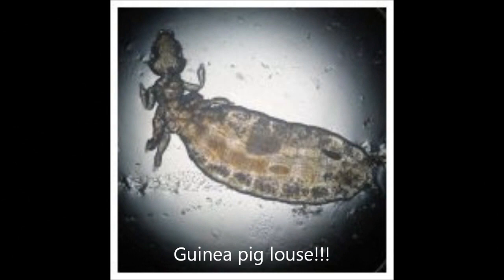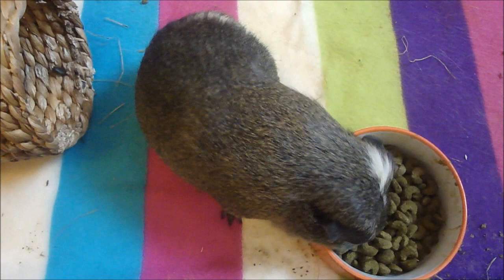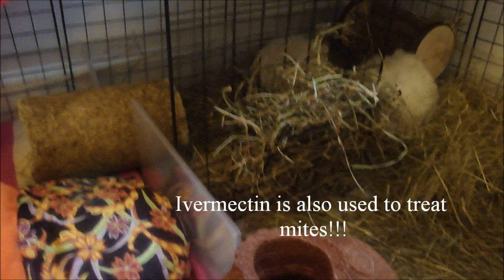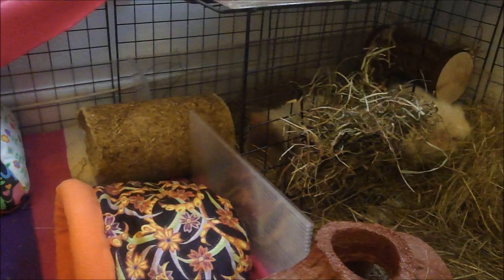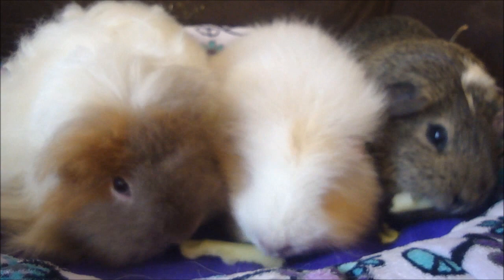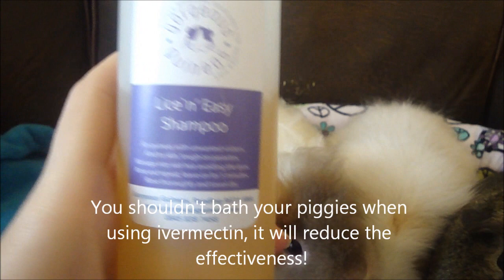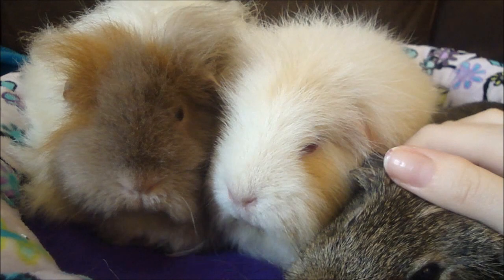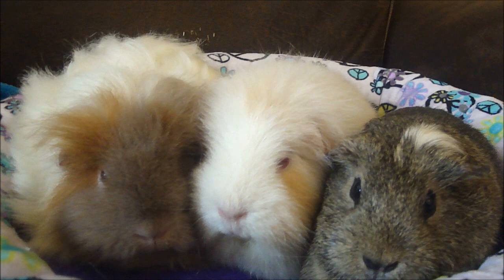Guinea Pig Lice: What you Need to Know!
I am not trained in veterinary medicine, I just aim to summarise the information on websites and forums to help guinea pig owners like myself :)

* Guinea pig lice are different from mites, including mange mites (selnic mites) and hay mites (also known as static lice awkwardly!).
* Lice look like white/brown elongated moving blobs next the skin.
* Lice are biting insects which cause scratching and can lead to scabs and open sores.
* Lice are common on guinea pigs just brought home from the pet shop or breeder.
* Lice need treating quickly to prevent further injuries and infections

Treatment...
* The best way to treat lice (and mange mites) is with ivermectin, which can be injected by a vet or applied topically by the owner.  An overdose of ivermectin can be dangerous so be sure of the dosage.
* ALWAYS CHOOSE A PRODUCT SPECIFIC TO GUINEA PIGS AND EVEN THEN BE CAREFUL!  It is shocking that some products targeted at guinea pigs can contain chemicals harmful to them, but it is surprisingly common and not just in treatments for parasites.
* Treat all guinea pigs in the cage and thoroughly clean their cage and everything in it.
*  I recommend Xeno 450 for treatment, though you can use Gorgeous Guineas lice n easy shampoo, but this means giving the guinea pig baths, which can be stressful for them.

Prevention...
* This is difficult as usually guinea pigs come to you with lice!
* One thing you can do is to quarantine any new guinea pigs you get before introducing them to the others.  If necessary you can just treat the new pig/pigs, saving time, effort and money!
* Try to avoid buying guinea pigs from pet shops or irresponsible breeders that may have a lice infestation.  Pet shops are one of the worst places to buy guinea pigs from, not only because you are supporting the trade (back-breeding females, poor living conditions and little concern for guinea pig welfare) but because young guinea pigs in pet stores often have problems, parasites being the most common.  Instead, buy from a responsible breeder, or why not go to a rescue and give a piggie the new loving home it deserves whilst supporting the wonderful work rescues do :)

Joining a forum is a great way to learn from experienced owners and their stories.